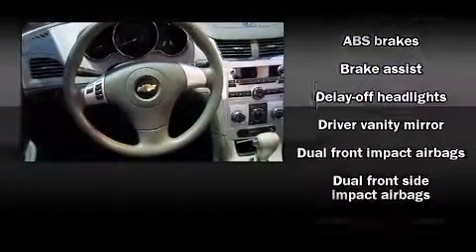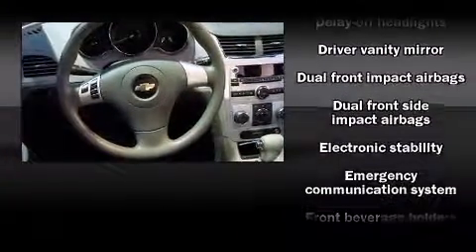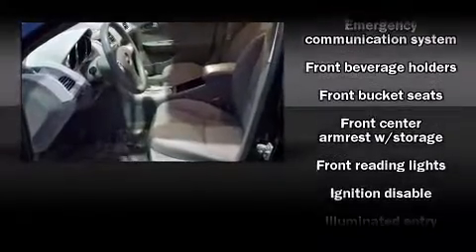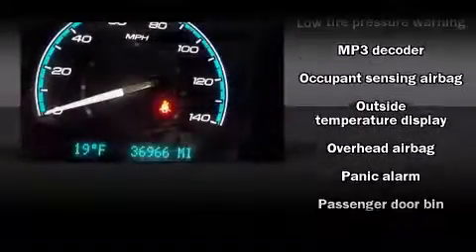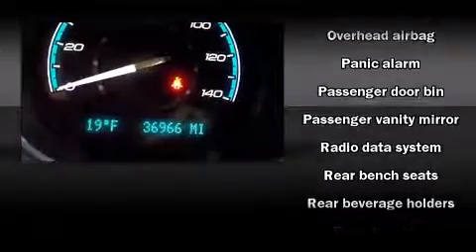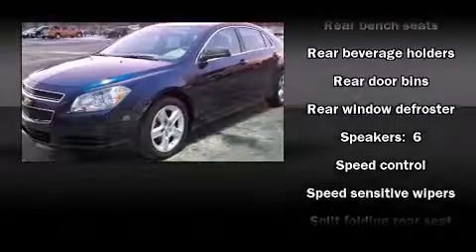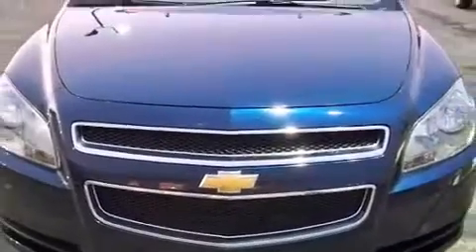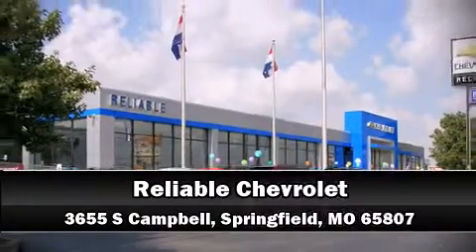2010 Chevrolet Malibu LS w/1FL in Springfield, MO 65807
Reliable Chevrolet
3655 S Campbell

Get excited about the 2010 Chevrolet Malibu. With less than 40,000 miles on the odometer, this 4 door sedan prioritizes comfort, safety and convenience. It features an automatic transmission, front-wheel drive, and a 2.4 liter 4 cylinder engine. Chevrolet prioritized comfort and style by including: a tachometer, variably intermittent wipers, front bucket seats, air conditioning, fully automatic headlights, tilt and telescoping steering wheel, and a split folding rear seat. Premium sound drives 6 speakers, providing you and your passengers a sensational audio experience. In the event of a rollover collision, side curtain airbags provide additional protection for outboard seated passengers. A Carfax history report provides you peace of mind by detailing information related to past owners and service records. Our team is professional, and we offer a no-pressure environment. We'd be happy to answer any questions that you may have. Come on in and take a test drive!